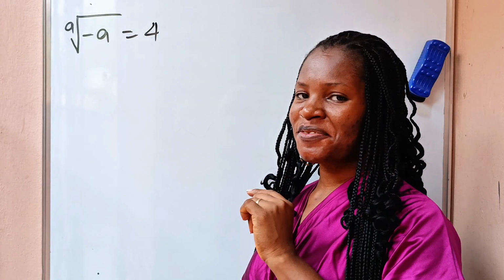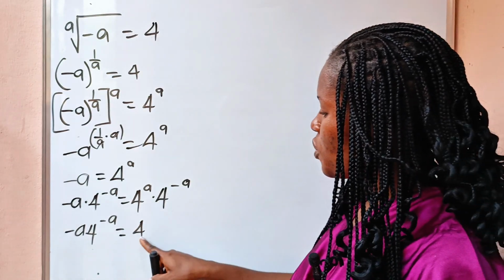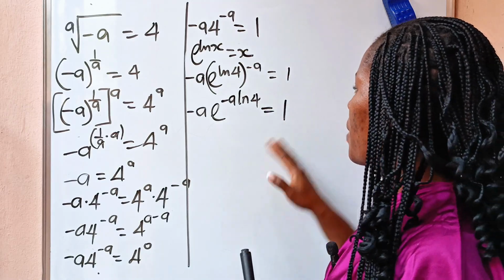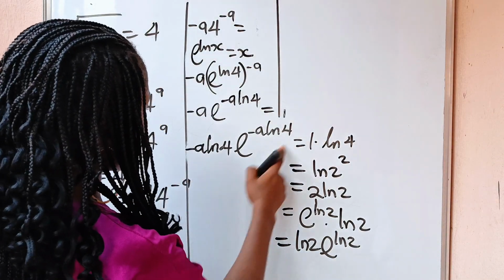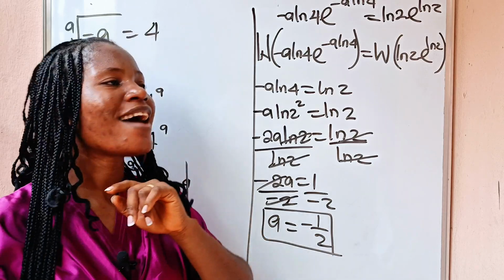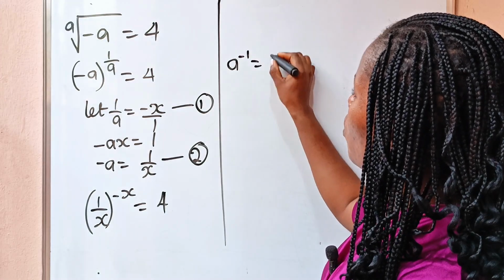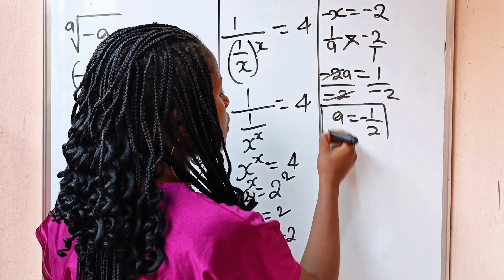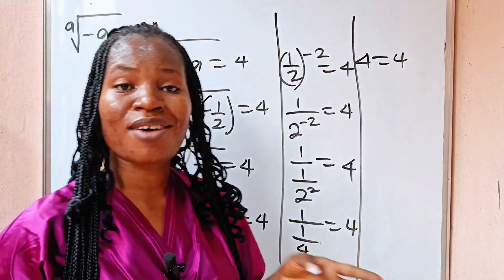Harvard University entrance math exam| Exponential math problem|solve for a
Harvard University entrance math exam question.